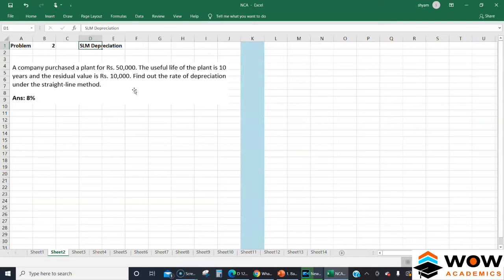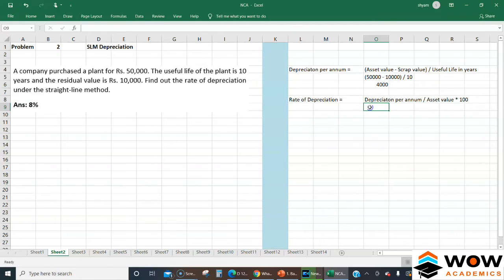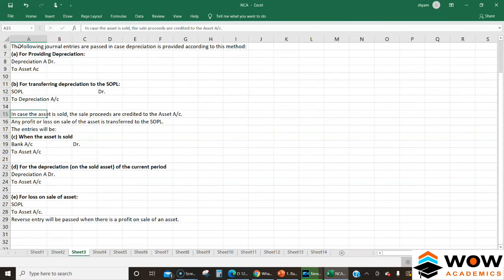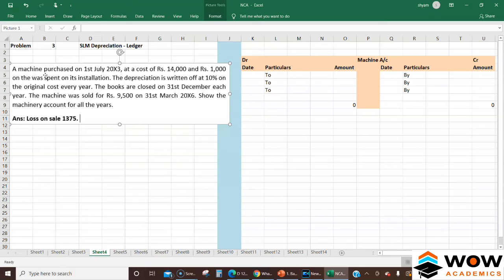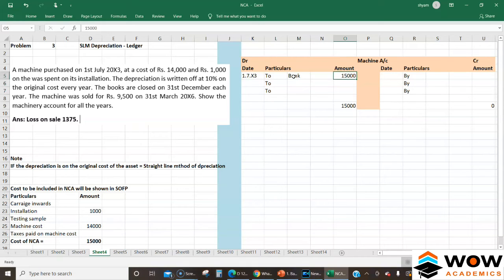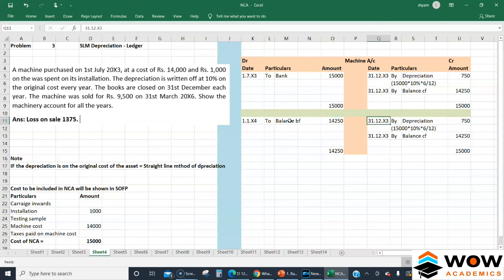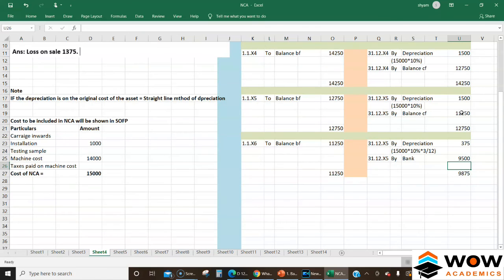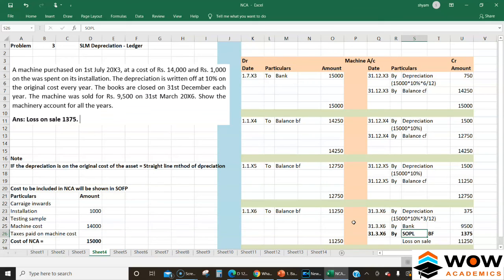9.8 IFRS NCA Depreciation SLM - Simple Problem | Financial Accounting